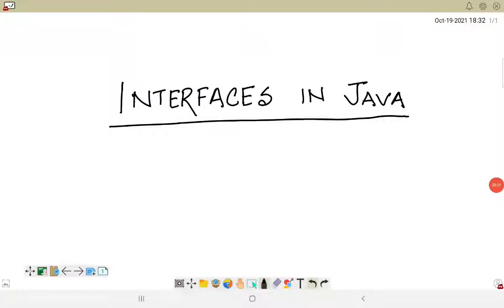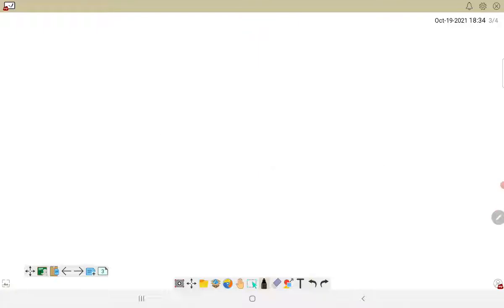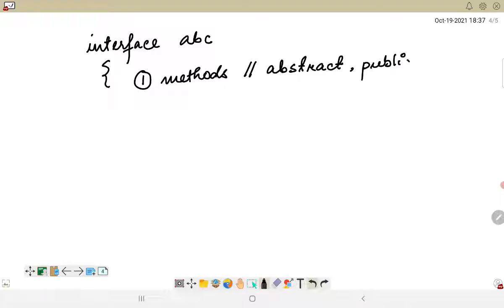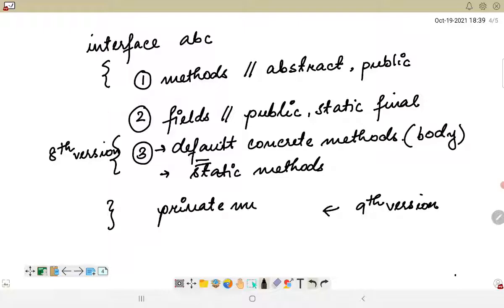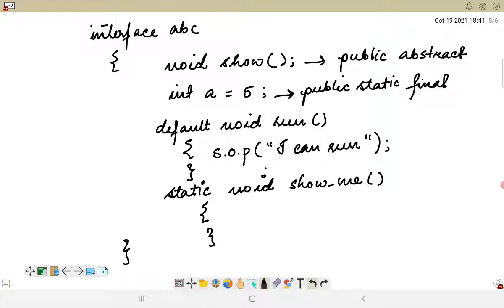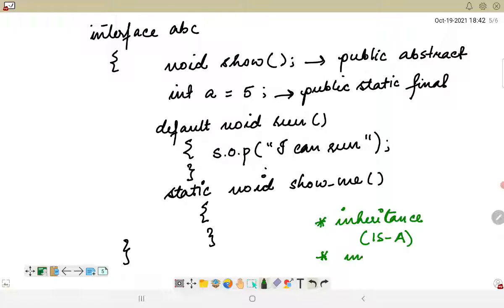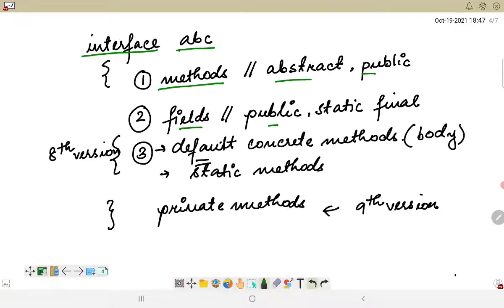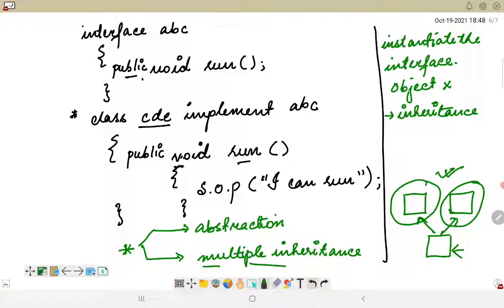20102021_Interfaces in Java